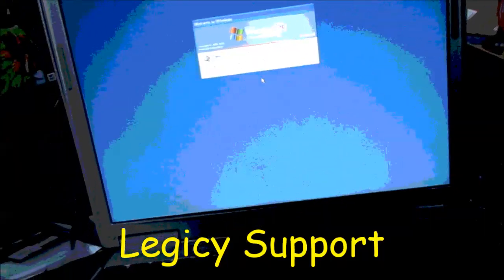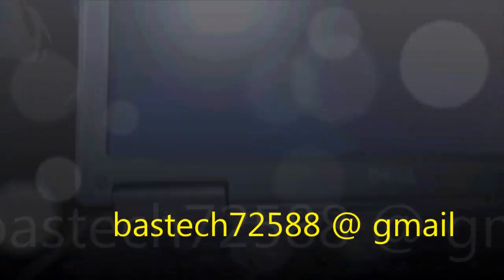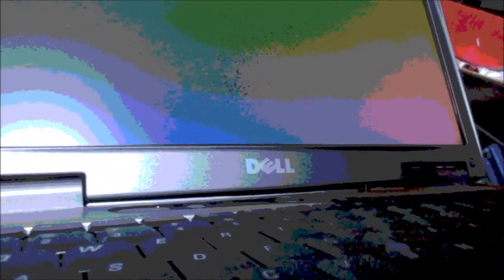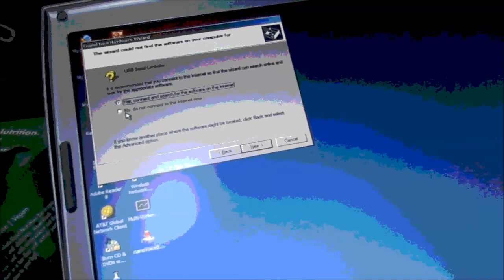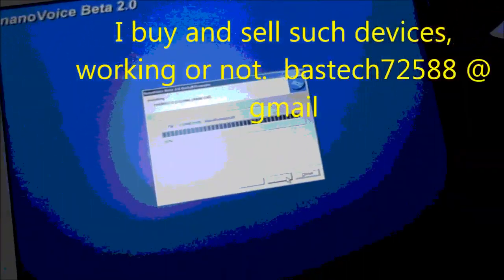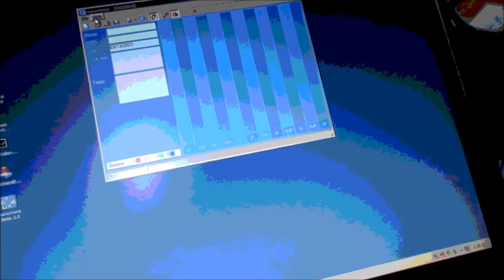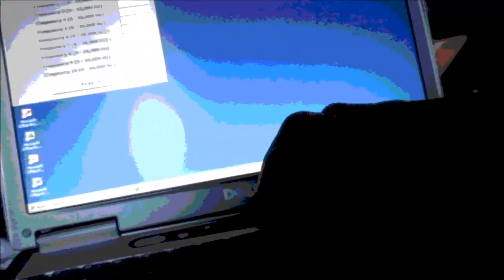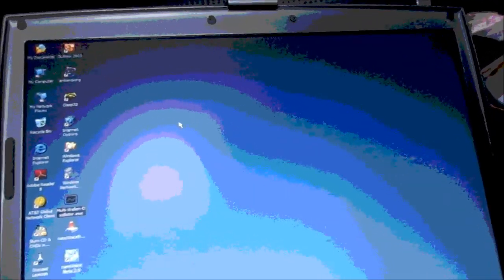Qxci Qmci biofeedback support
At the time in history one of the best biofeedback systems available. These of course are no longer made as the technology has been updated in accordance to new regulations. Currently  there are about five newer generations of similar devices. Legacy Support, I build computers and buy used devices. bastech72588
@ gmail